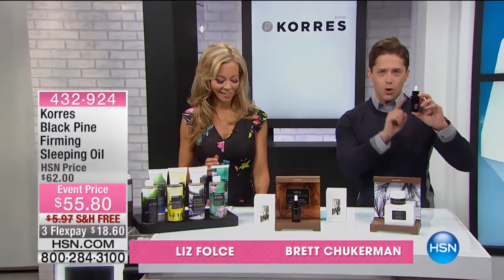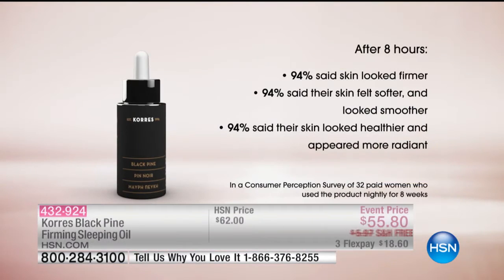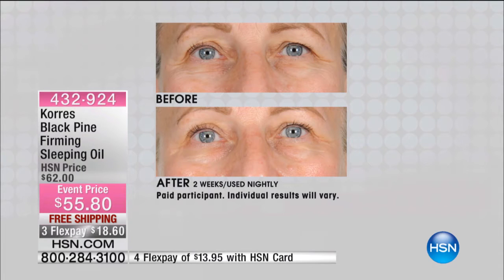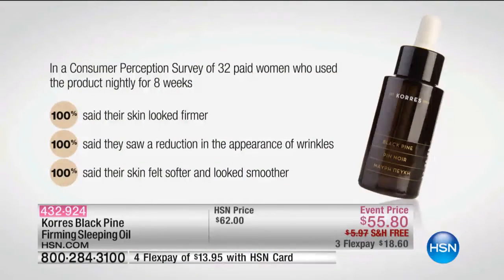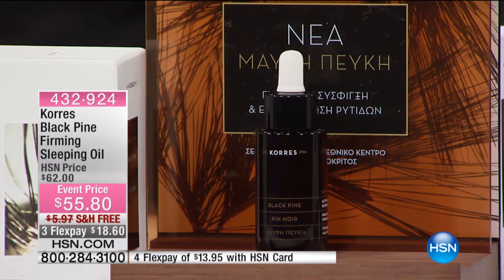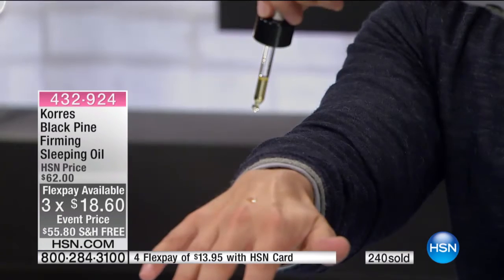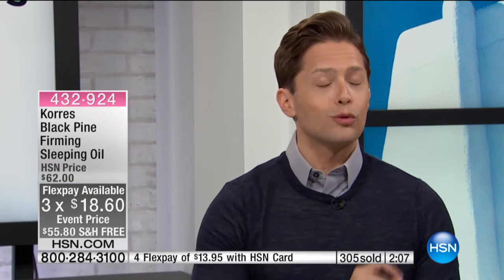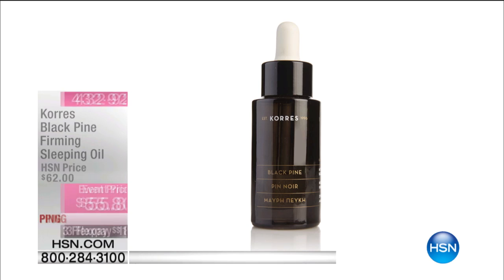Korres Black Pine Firming Sleeping Oil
Ah, sleep. That glorious time when your body and mind can relax and recharge from the day. Before you drift off to the land of the nod, pamper your skin...